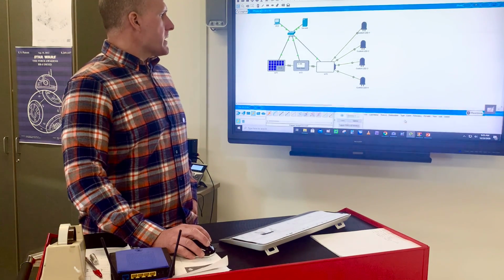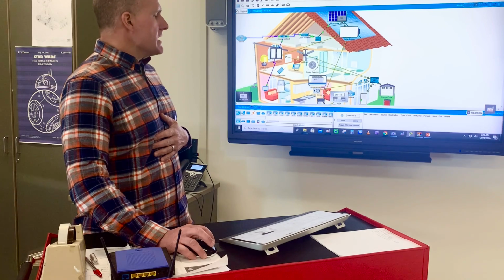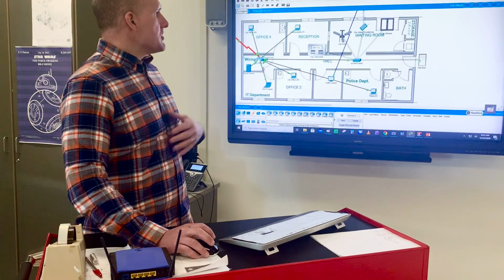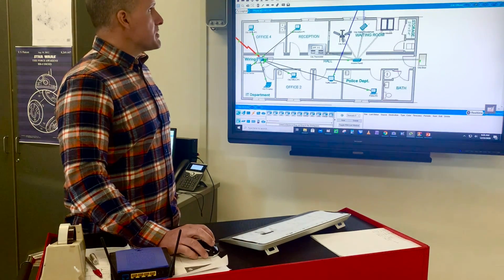Internet of Things Class at Colonie High.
This class is open to grades 9-12.